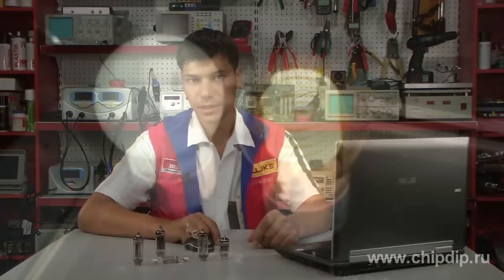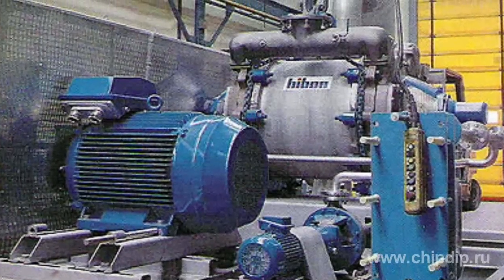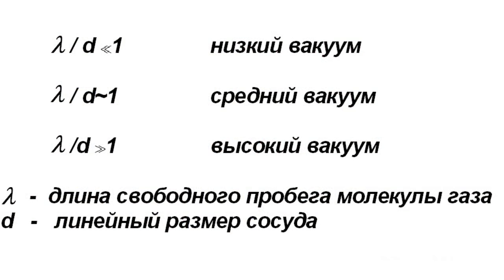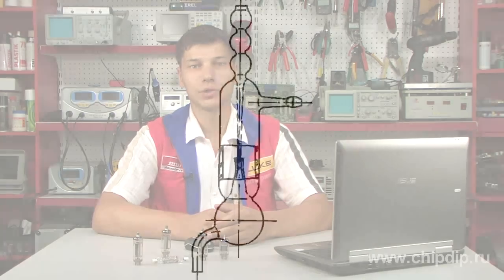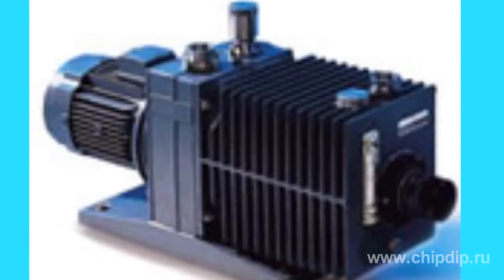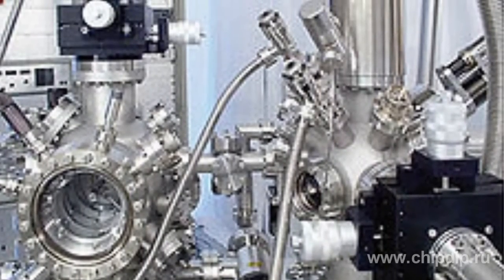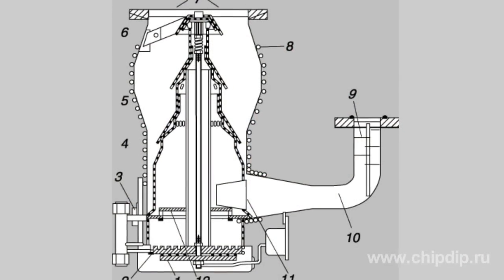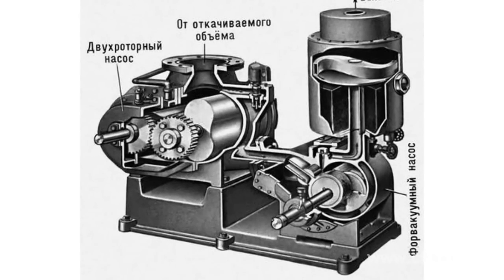Vacuum Technology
Vacuum TechnologyVacuum technology is currently used in many industries, even though there was the time when its methods were only used in research laboratories. The first fields of its industrial use - pumping of light bulbs and electronic tubes and valves -  are still important, but as transistors were introduced, vacuum equipment found a new application in electronics industry, in particular, it was used to produce high purity materials. Vacuum technology is widely used in metallurgy, chemical industry, medicine, biology, food and nuclear industries. Vacuum technology began to evolve in the Middle Ages, when the very nature of the vacuum was still unclear. The most famous experiments in this field were conducted by German scientist and experimentalist Otto von Guericke in the first half of the 17th century. He invented the first vacuum pump, a water barometer, carried out many important and interesting experiments.   A vacuum  (from Latin vacuum - "an empty space") is a medium whose gaseous pressure is much lower than atmospheric pressure. There can be: Perfect vacuum, or absolutely empty void, is a hole in the space-time where there is nothing tangible, no matter, no space-time itself. The physical vacuum is denoted in modern physics as a pure empty space. The technical vacuum  is a state of gas under low pressure. Technical vacuum has a thermodynamic definition: a vacuum is a state of gas under the pressure at which the mean free path of atoms or molecules is larger than the capacity.  In practice, of course, the latter definition is used. According to the ratio between the free length (lambda) and the vessel's dimensions D, there are   low vacuum, medium vacuum and high vacuum. To achieve low vacuum (under the pressure of about 1 Torr, or 1 millimeter of mercury), it would be enough to use a regular water-jet or oil pump. A low-vacuum pump is usually placed between the ambient air and high-vacuum pump producing a first-stage vacuum, that is why low vacuum is often called forvacuum.  With a further decrease in pressure in the chamber, 10 in the minus fifth power Torr and below, the gas molecules do not collide with each other and move freely from wall to wall, and in this case we speak of a high vacuum. Ultrahigh vacuum corresponds to a pressure of 10 to the minus ninth power Torr and below. In an ultrahigh vacuum, for example, experiments are conducted with a scanning tunneling microscope. To produce and maintain a high vacuum, high-vacuum pumps are used, which are complicated technical devices. The main types of high-vacuum pumps are:diffusion pumps based on the direction of molecules of residual gases by a jet of the working gas;turbomolecular pumps, which are multi-stage microturbines; getter and ion pumps, based on the introduction of gas molecules in the getters (e.g. titanium); and cryosorption pumps.The last three types of pumps have been widely used in laboratories and highly clean productions.